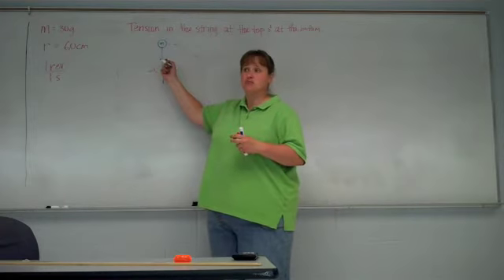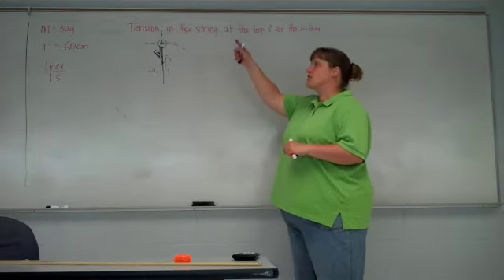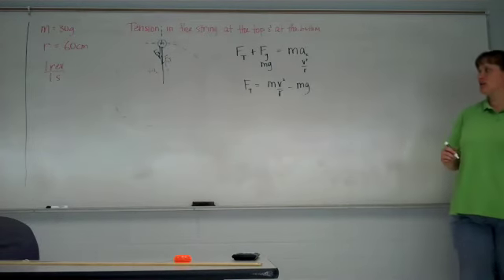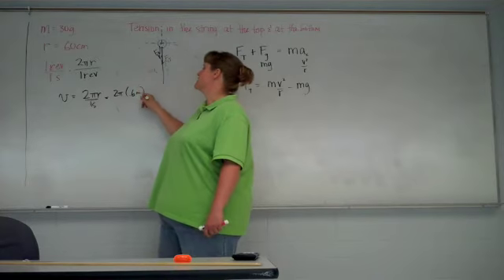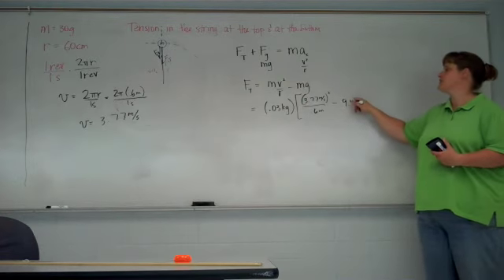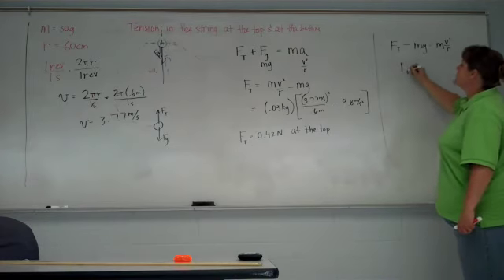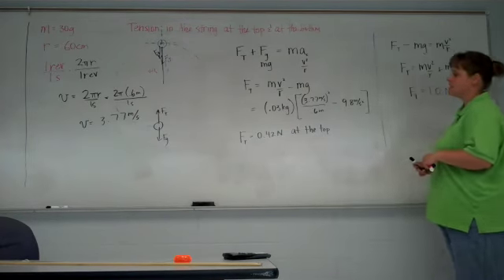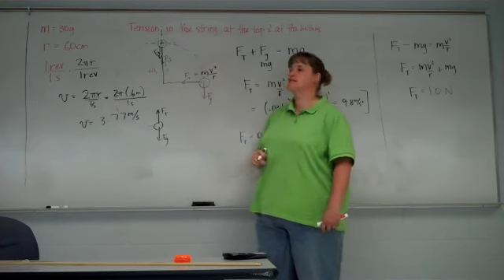Force Example 8 -- centripetal forces on a yo-yo swinging in a circle